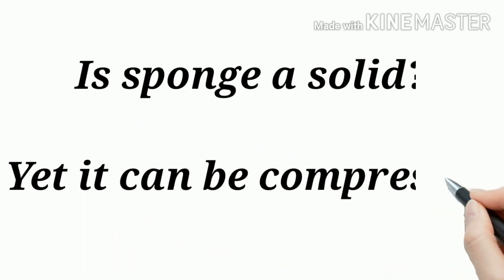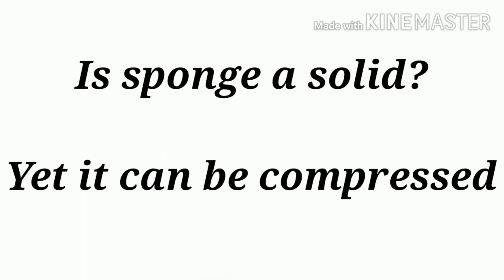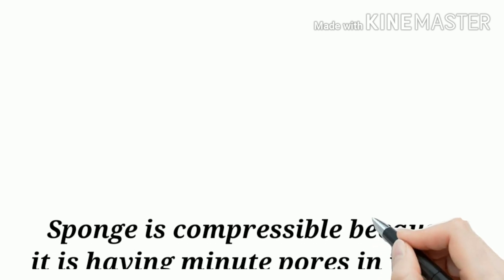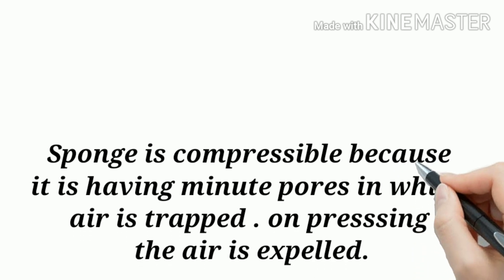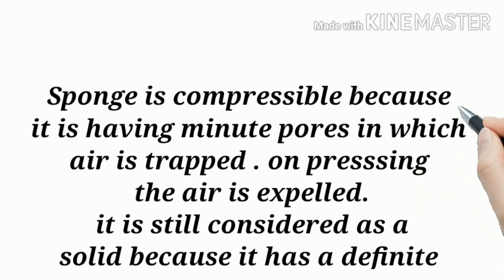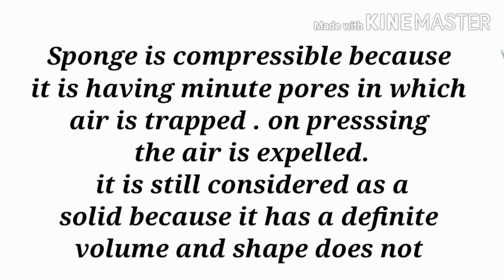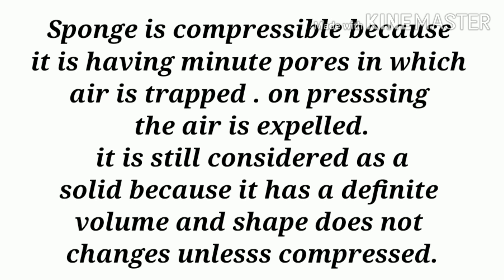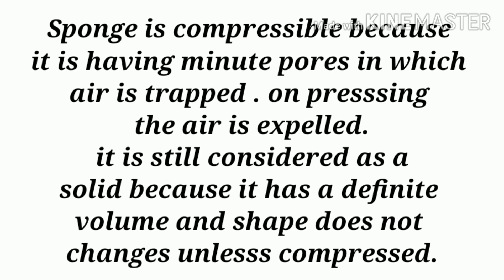Sponge is compressible and yet it is solid. Why? || Chemistry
Hi,
I am Nikita. Welcome 🤗 back to my YouTube channel. Here you will find all sorts of educational videos. Be absolutely free to comment down your suggestions for the next videos. I will surely fulfill your requests. One request from me as well.

I take the guarantee that you will surely learn something
 new from this channel..

Target for this year:)
* Likes: 100*
*Loves: Loads of love*

When sugar and salt are kept in jars, they take the shape of the jars. Are they solid? || Chemistry👇🏻

Why we can get the smell of perfume while sitting several metres away? Give reasons|| Chemistry👇🏻

Why is ice more effective in cooling at 273 k than water at the same temperature? || Chemistry👇🏻